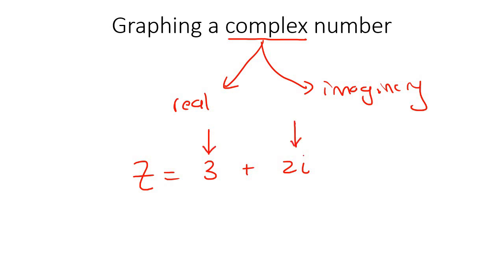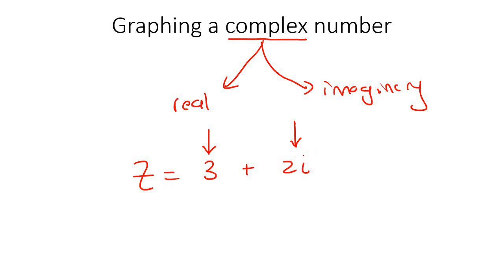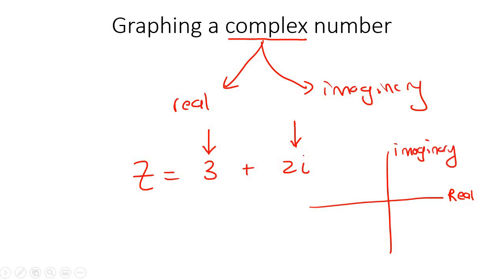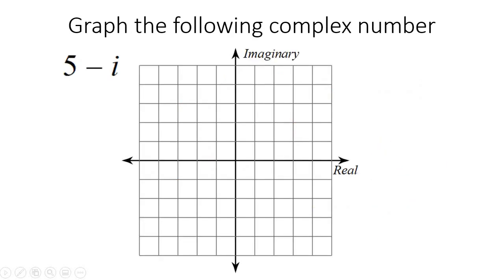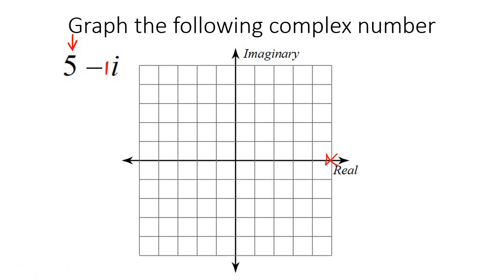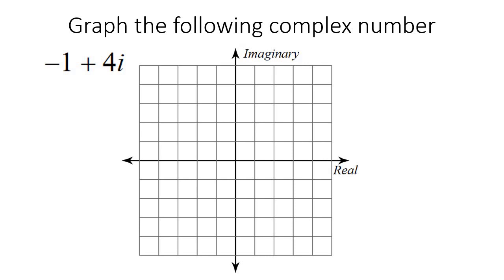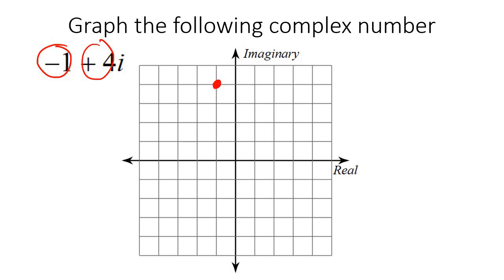Plot Complex Numbers Algebra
This algebra video teaches learners how to plot complex numbers. It is ideal for learners doing algebra in the American High School Curriculum but is also suited to all other learners.